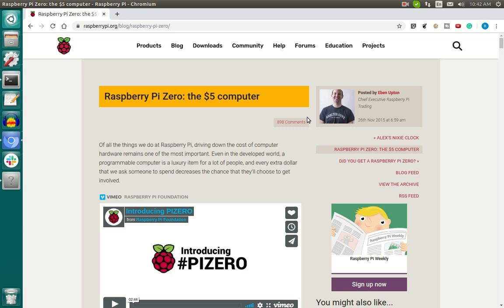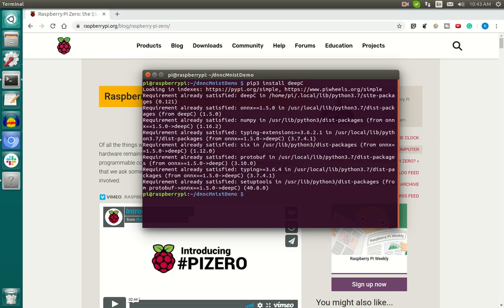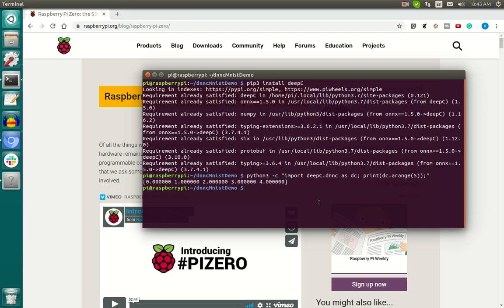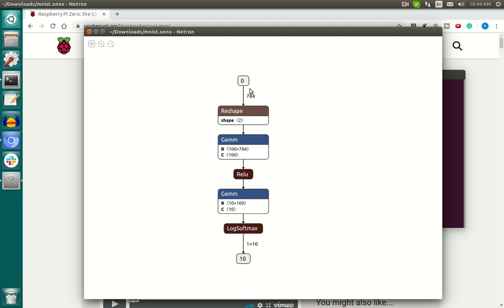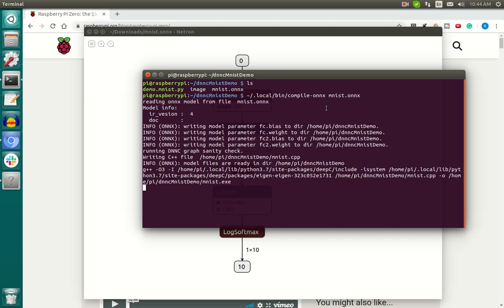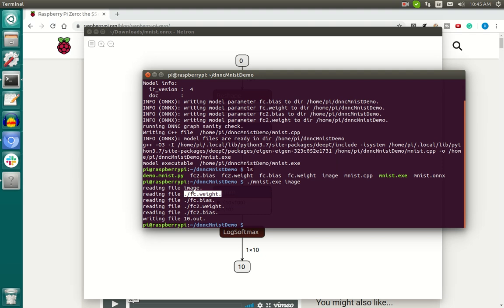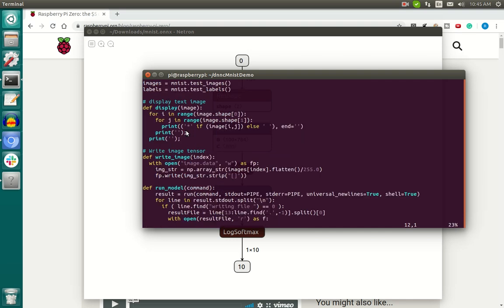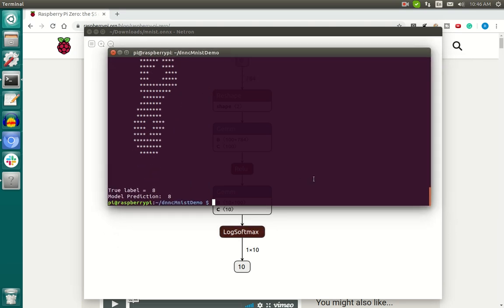How to run deep learning models on $5 piZero computer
Deep Learning Compiler lets you compile/run neural networks on microcontrollers and microcomputers with RAM as low as 128KB.